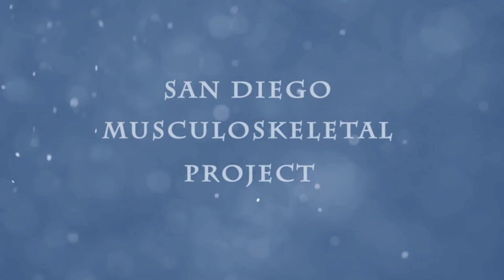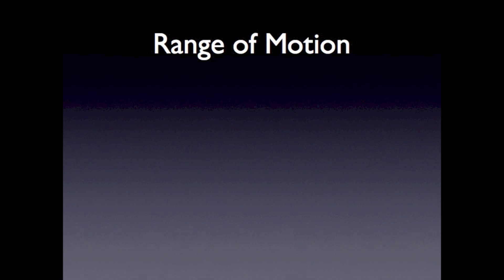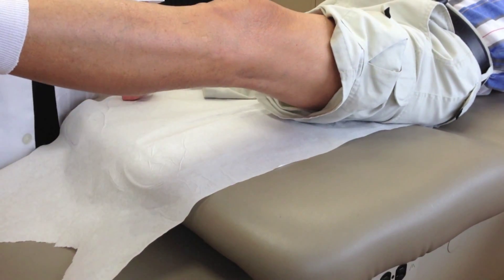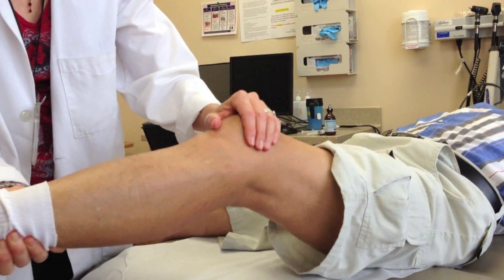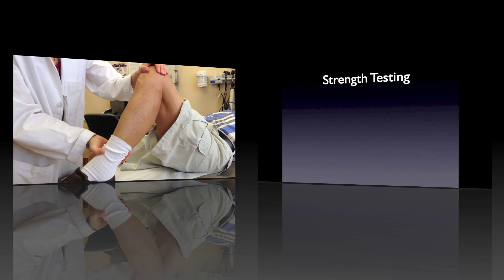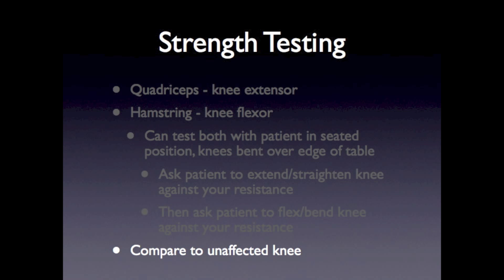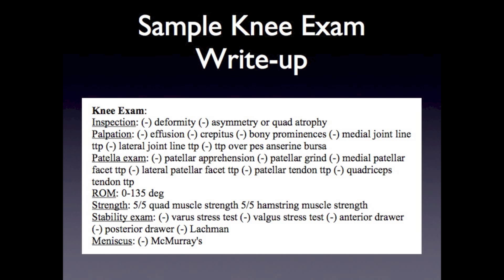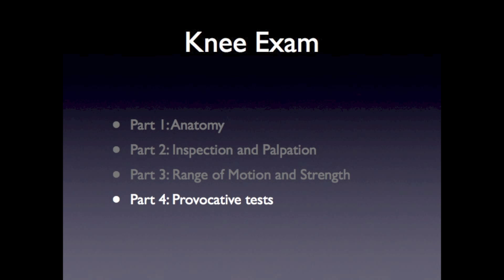SdMskProject Knee Exam part 3 ROM and Strength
This is part 3 of a 4 part series on the knee physical examination. Learn how to perform knee range of motion and strength testing.
Dr. Kalli Hose, MD, Director San Diego Musculoskeletal Clinic
UC San Diego, Associate Clinical Professor of Internal and Sports Medicine